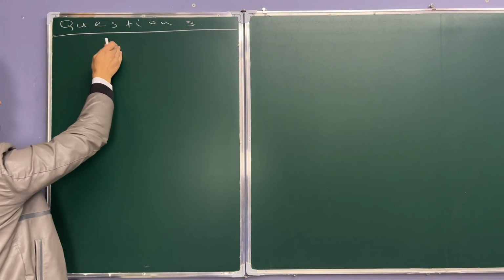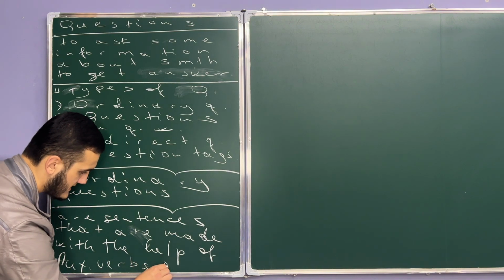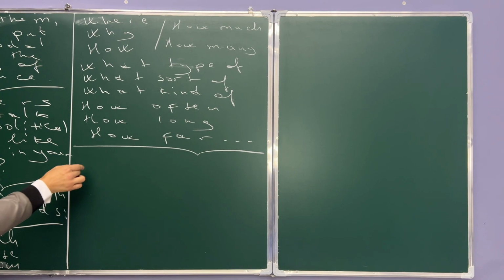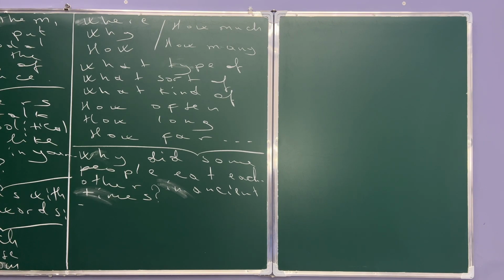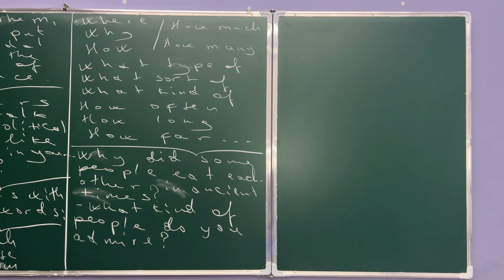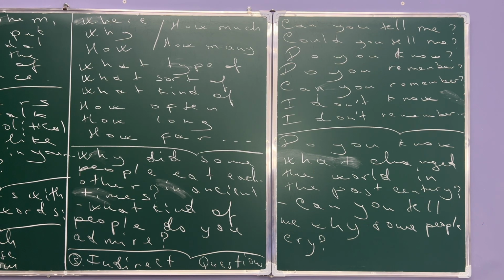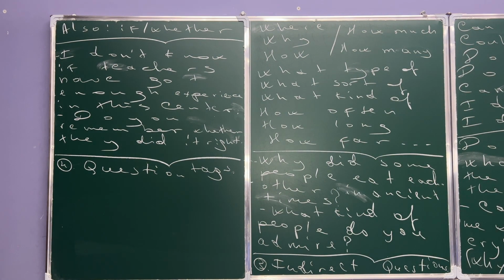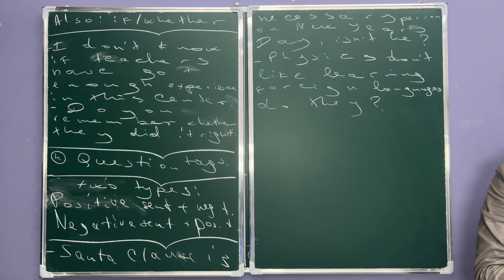Questions. Level: Intermediate.